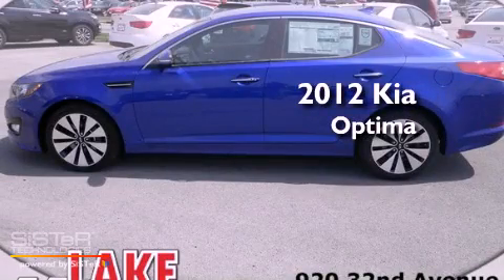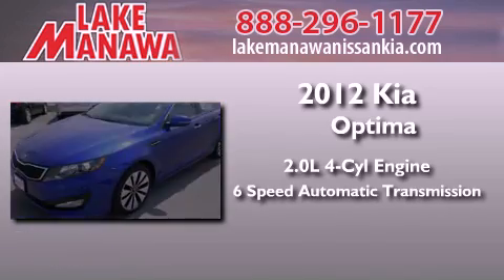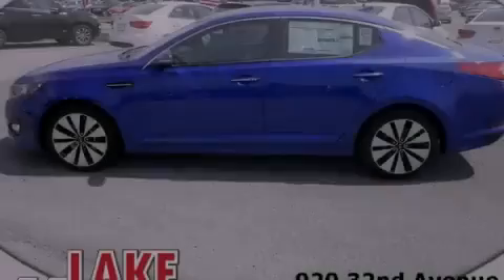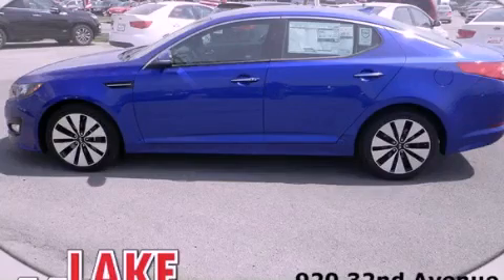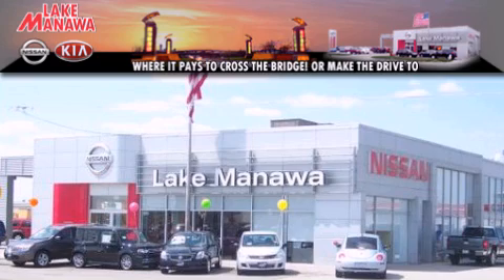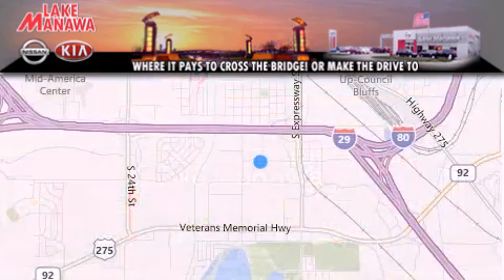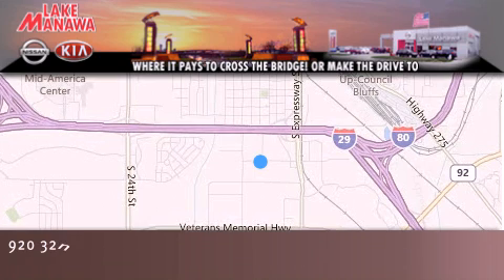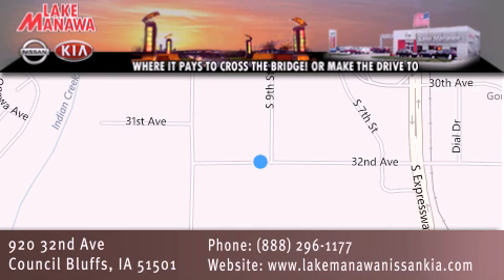2012 Kia Optima Council Bluffs IA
Year : 2012
 Make : Kia
 Model : Optima
 Engine : 2.0L 4 cyls
 Trans . : Automatic 6-Speed
 Exterior : Corsa Blue
 Miles : 15

 Stock : K4667